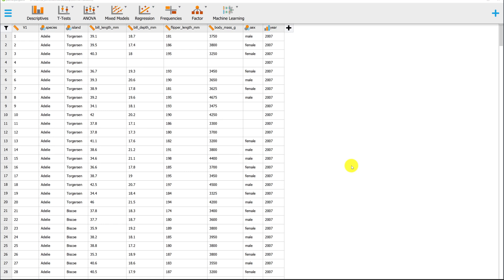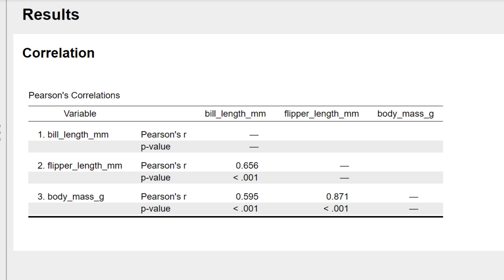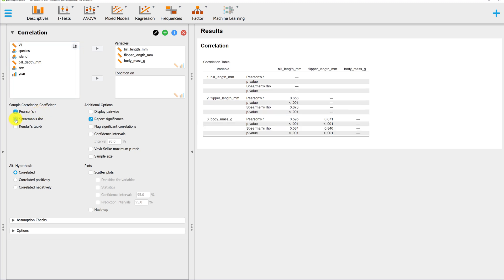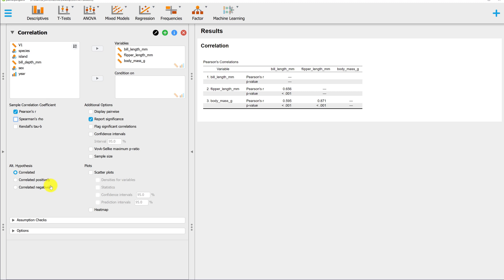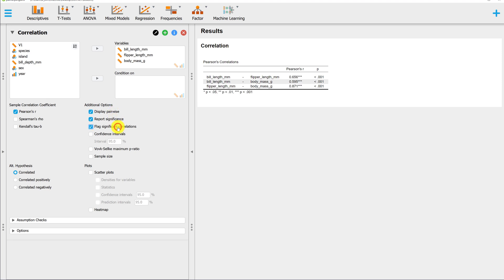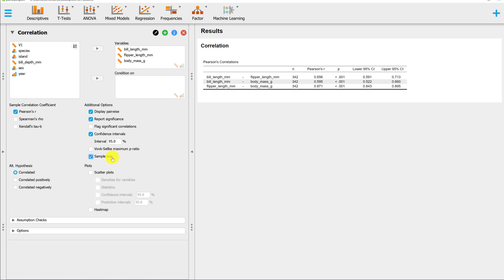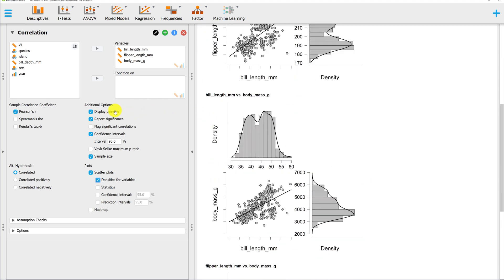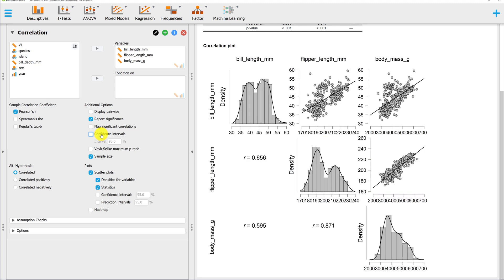JASP Correlation (Penguins)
The Palmer Penguins dataset is used to demonstrate how to obtain Pearson's r in JASP.